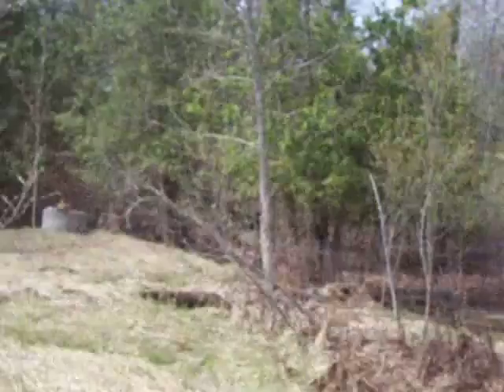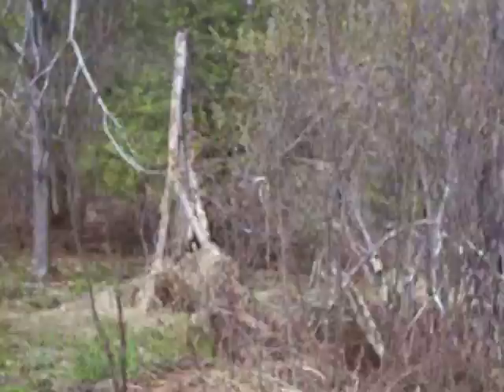Nancy Today: where tent caterpillars come from ASMR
finding capsules where the eggs are laid is easy.  Just look down the branch the coccoon nest is built on.